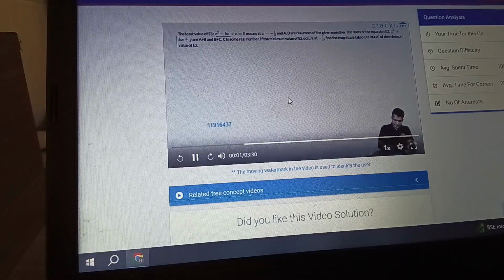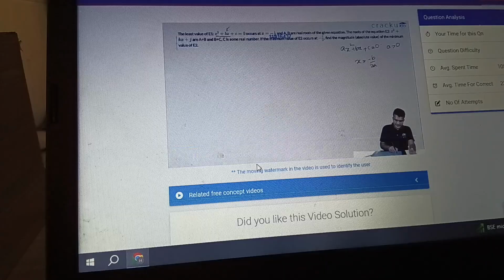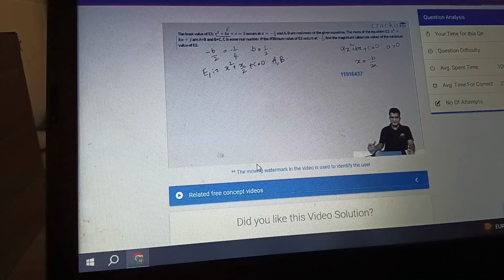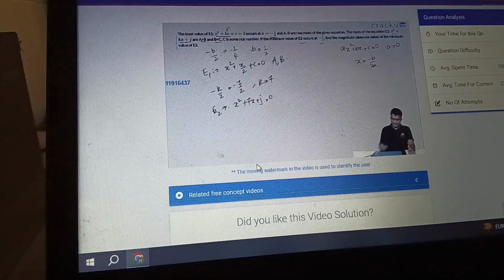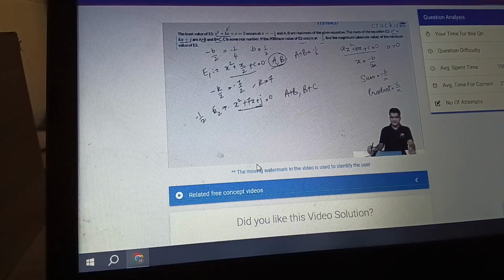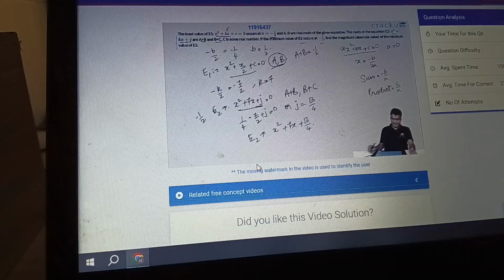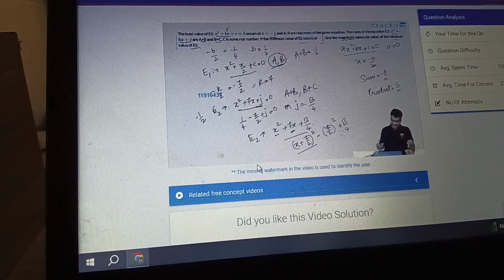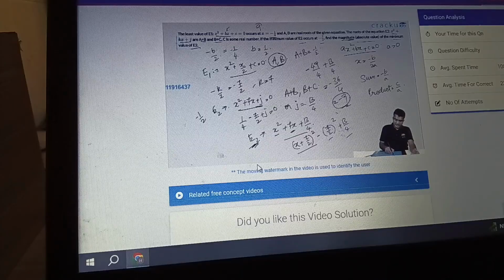7 December 2024